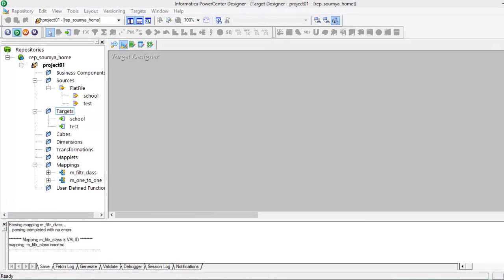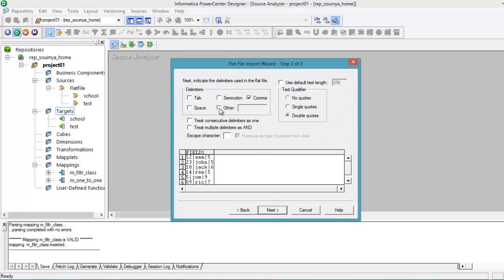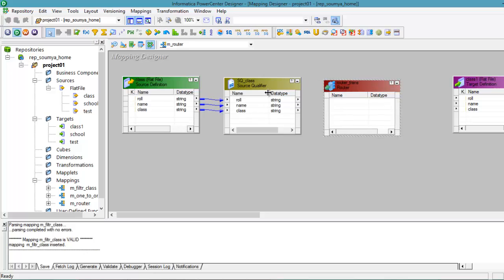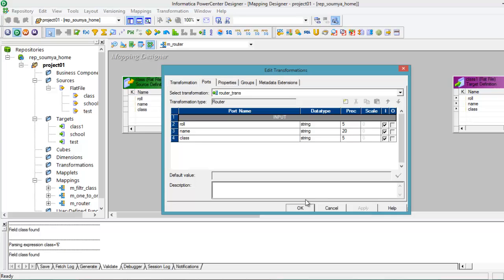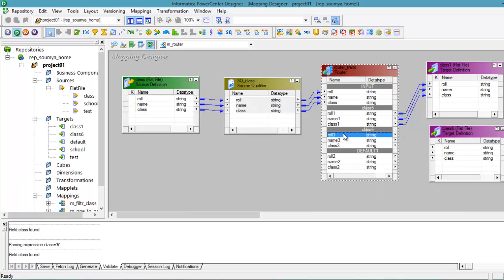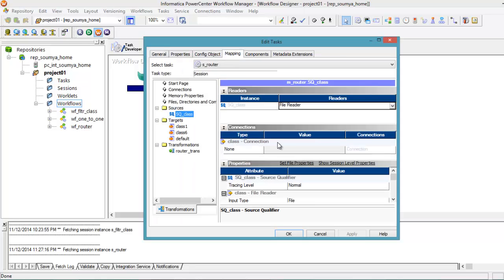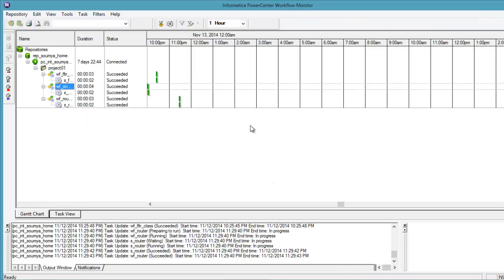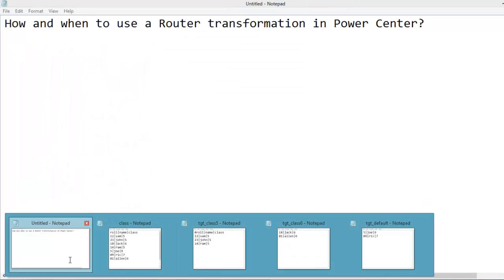HOW TO USE ROUTER TRANSFORMATION IN POWER CENTER